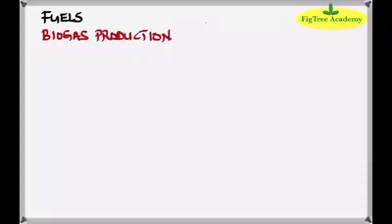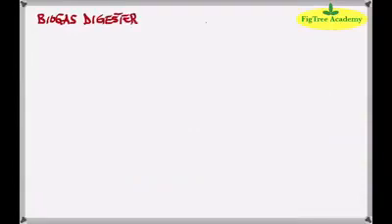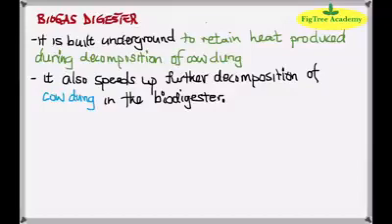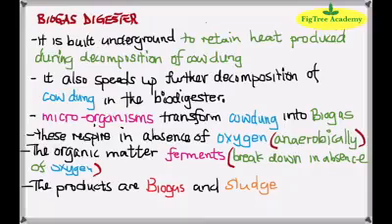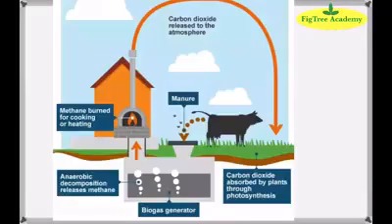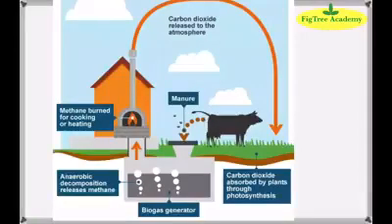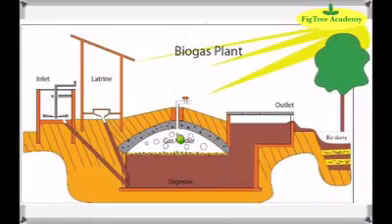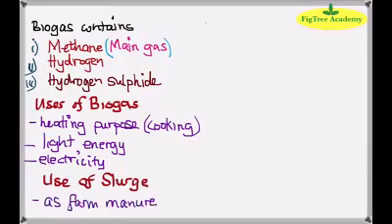Integrated Science Zimsec: Biogas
Explains biogas production, Zimsec syllabus